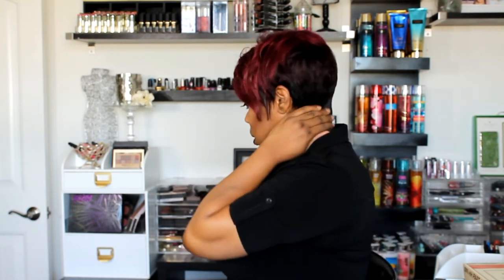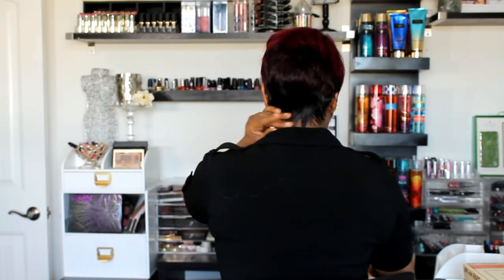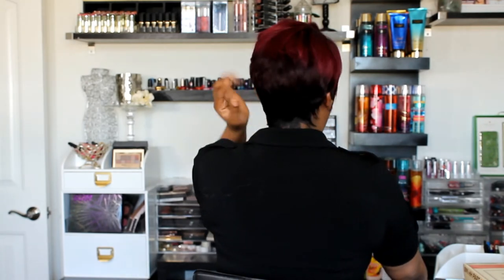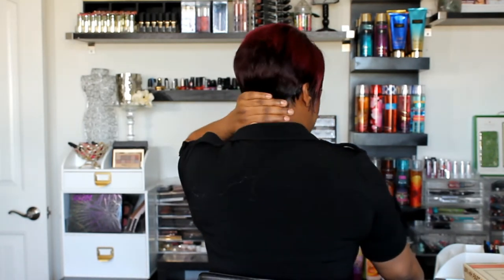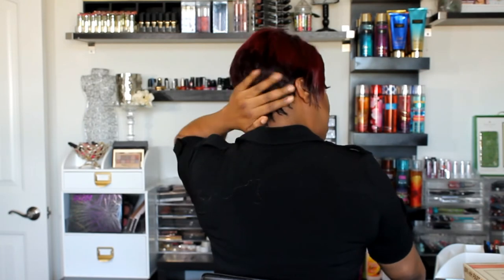Looking For a Cute Short Wig? - Its A Wig | HH Part S Lace Edgy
♡Its A Wig HH Part  S Lace Edgy  ♡

♡ Wig Information ♡

Brand:Its A Wig

Unit Name: HH Part  S Lace Edgy

Color: TOM99J530/1B

Price:$34.99

*** Wig Care and Products I Use On Wig***
- Use Paddle Brush
--BoBos Remi Professional Leave-In Conditioner.
- Brush out wig every night and either hang on a wig head or return to the original packaging.

Get Social With Me! Find Me Here

Wig Review Request.